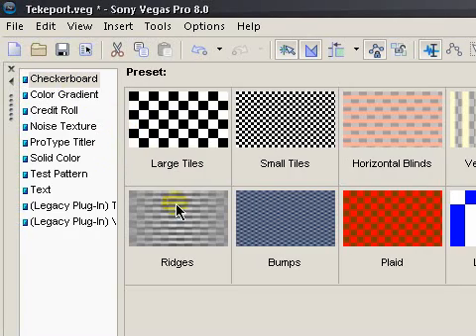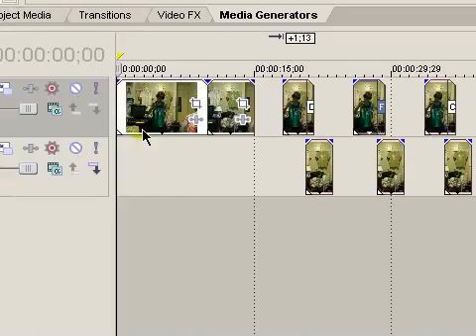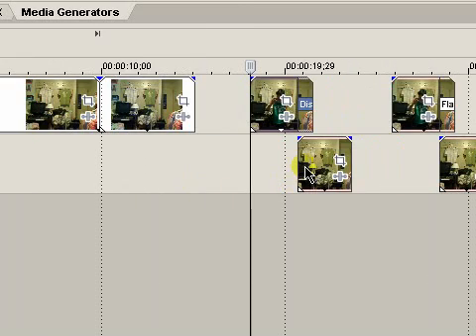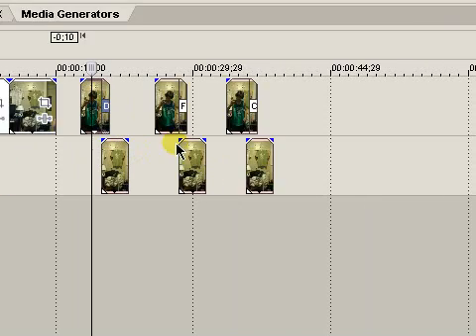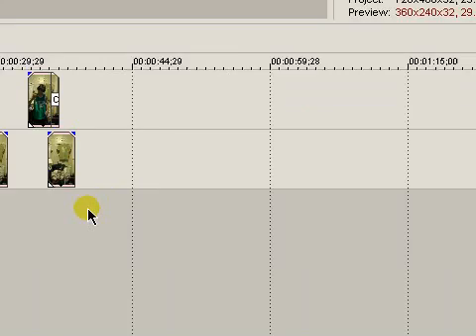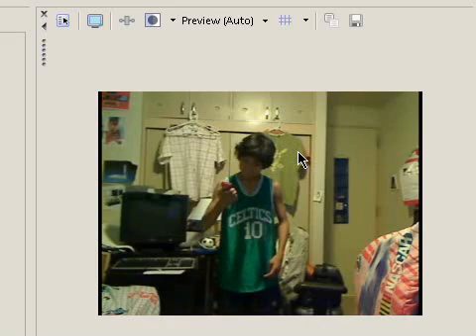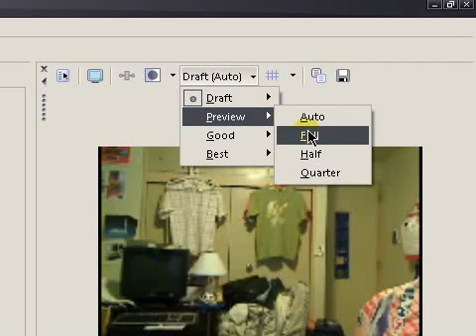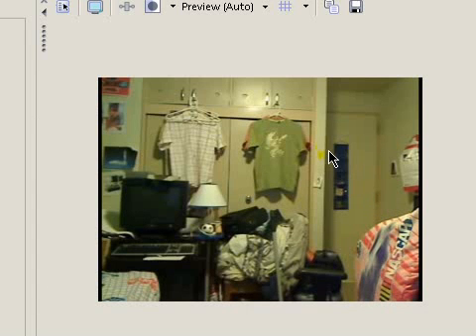Sony Vegas Pro 8.0 : How To use the Teleport Effect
All content going forward will be uploaded there so don't miss out. Easy How To using Sony Vegas to show the Teleport effect

NOTE-
AUDIO LAGS AT SOME POINT AND LAST SECONDS ARE OFF SYNC LOL

Sorry for lag in preview

Send Requests etc to